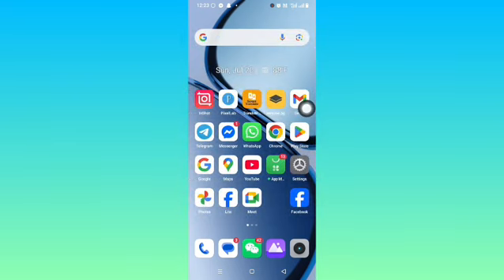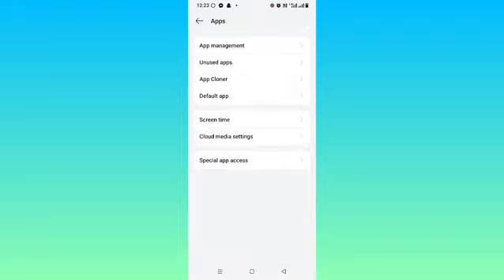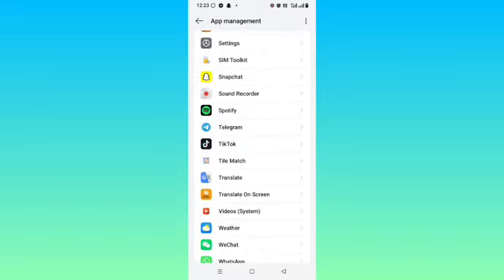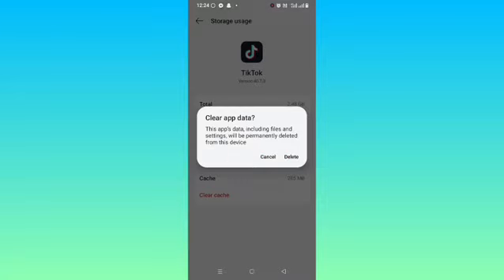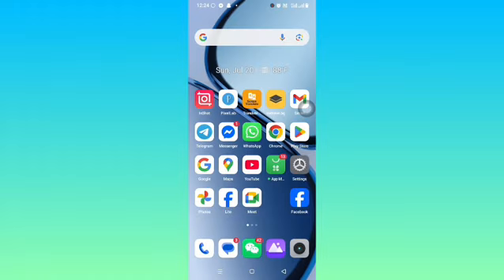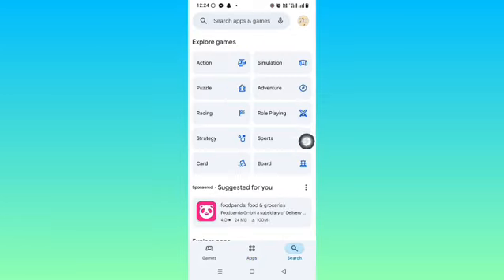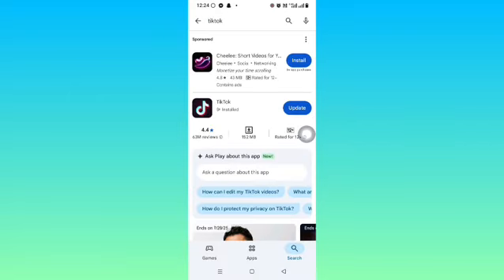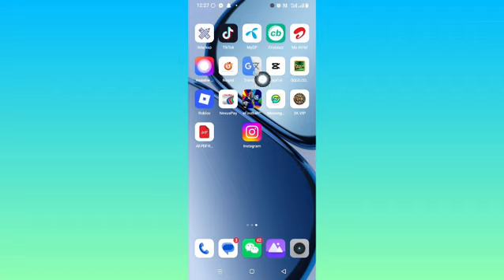Fix Tiktok Edit your profile Problem || How to Fix Edit your profile problem in Tiktok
Here In This Video l will show you [ Fix Tiktok Edit your profile Problem || How to Fix Edit your profile problem in Tiktok ]. So watch this video carefully and don't skip this video. If you skip this video then you will not understand very well. I will try to solve your problem.

tiktok profile unavailable problem

how to change your profile picture on tiktok

how to fix your fyp on tiktok

why can't i change my pfp on tiktok

capcut tiktok style edit tutorial

how to fix tiktok edit quality

fix you tiktok edit

how to fix tiktok profile views

fix tiktok profile unavailable

how to fix tiktok profile picture not showing

how to fix tiktok profile view option not showing iphone